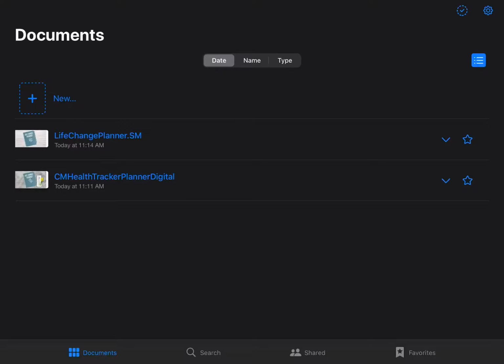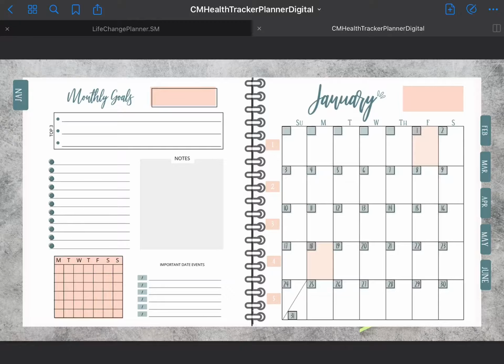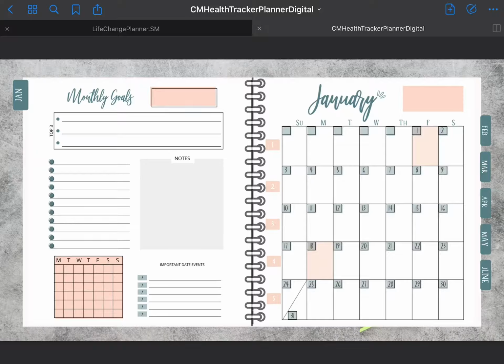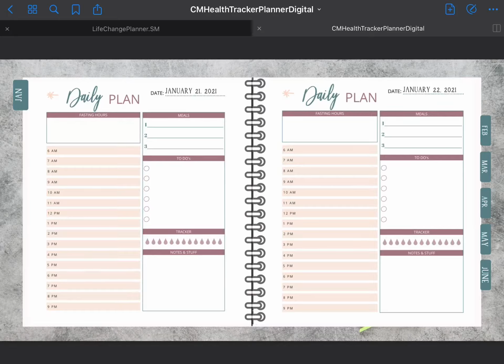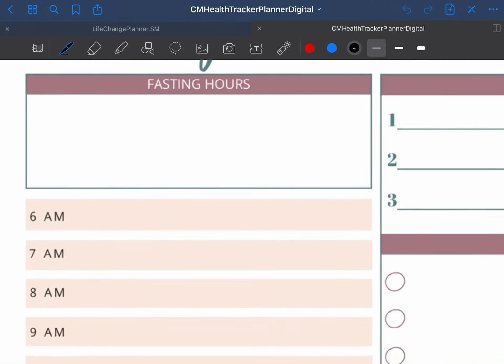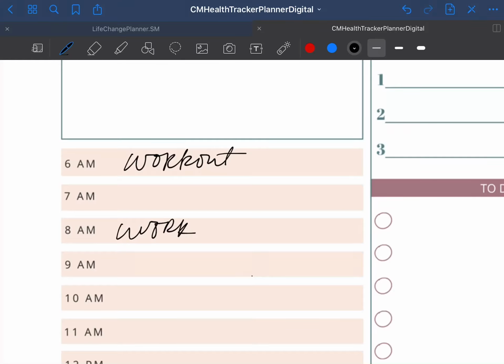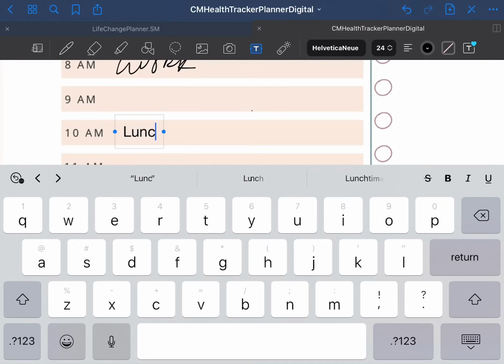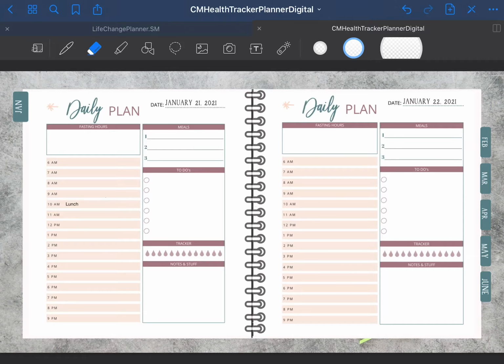New planner tutorial GoodNotes health tracker